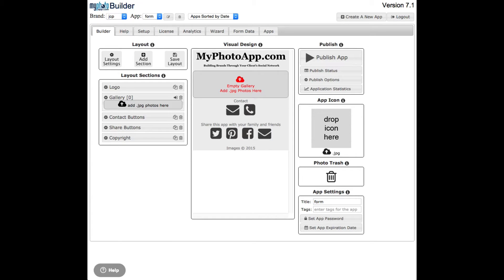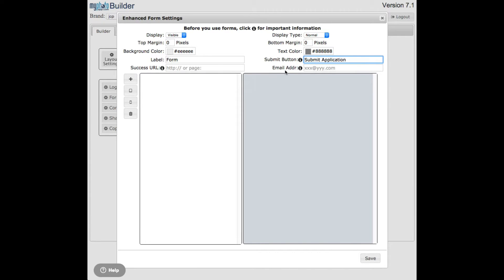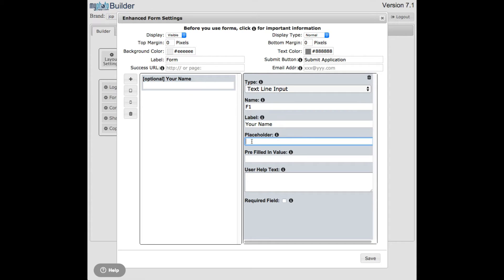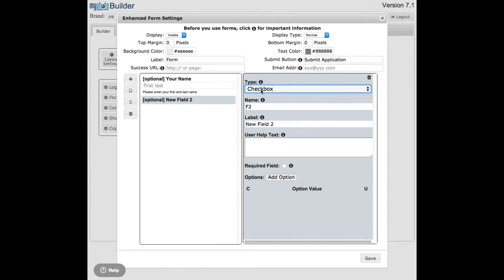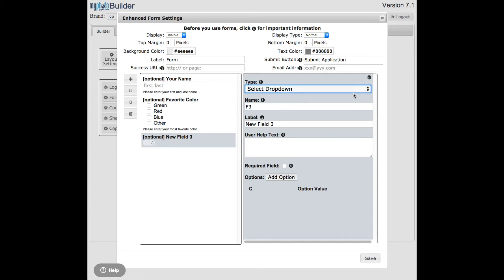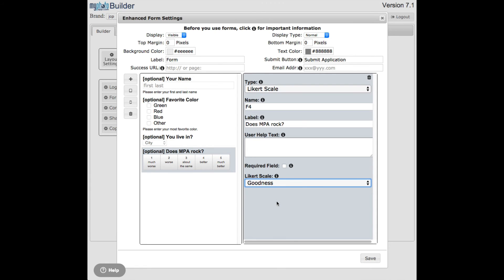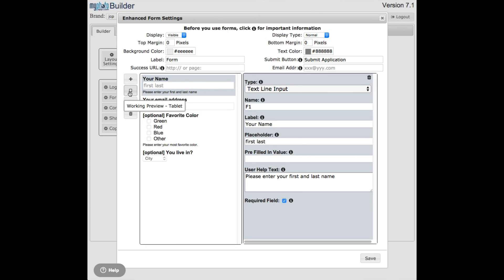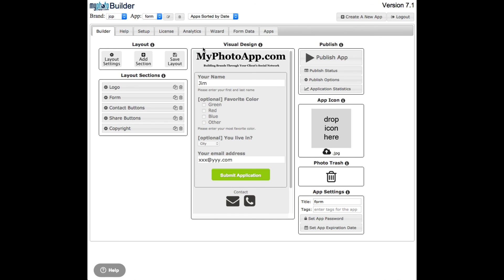MyPhotoApp Enhanced Forms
The Enhanced Forms Feature of MyPhotoApp.